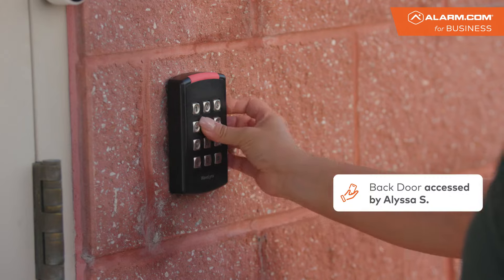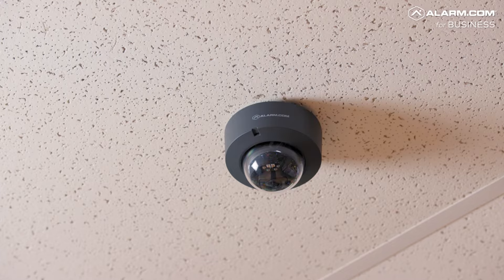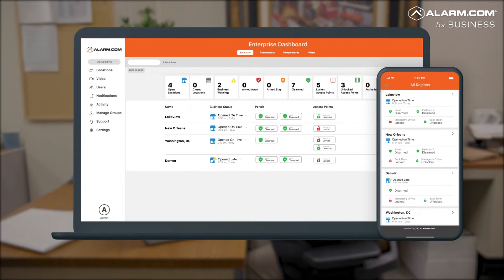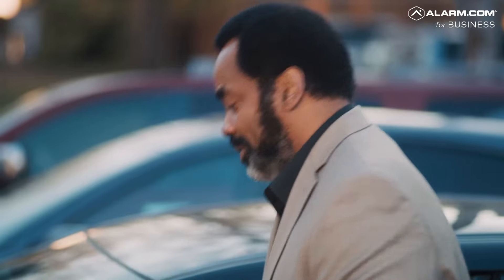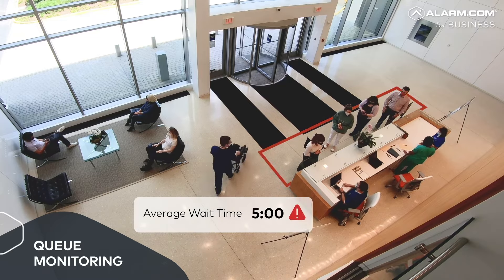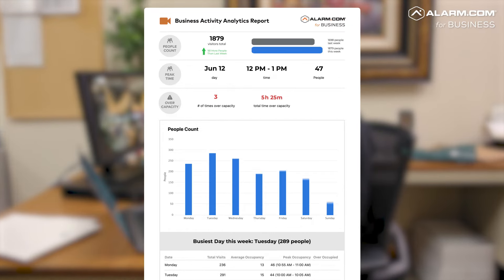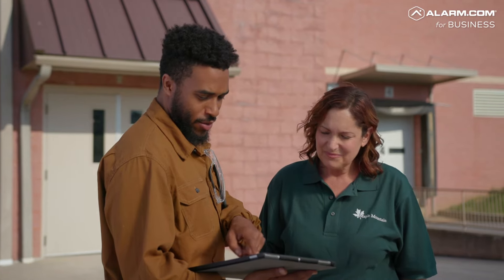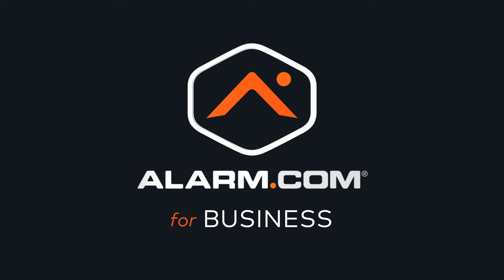Alarm com for Business Overview Video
Alarm.com provides an extensive, powerful, yet easy to set of integrated capabilities to help secure all aspects of business of any size.